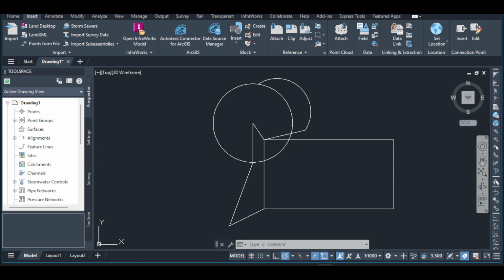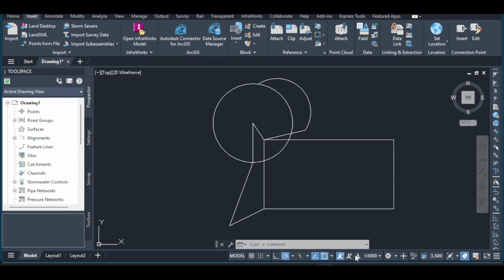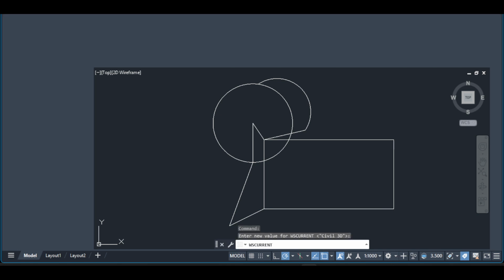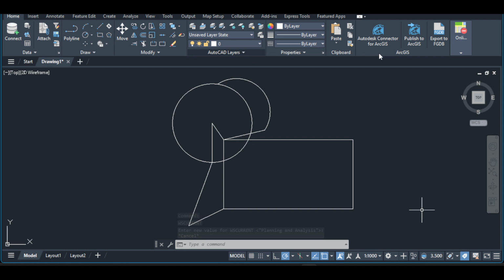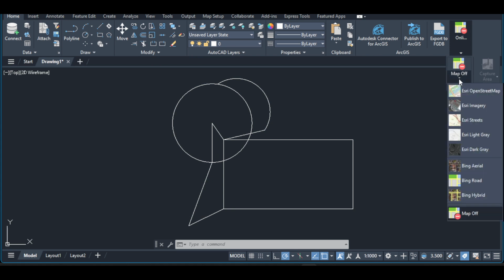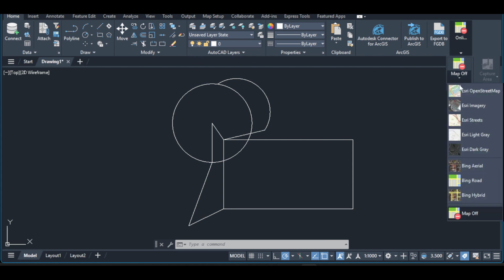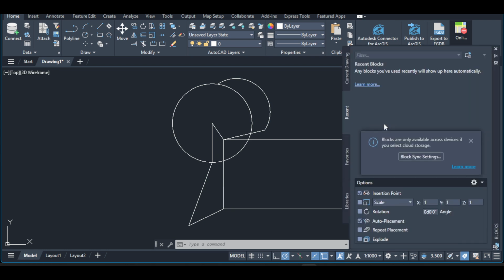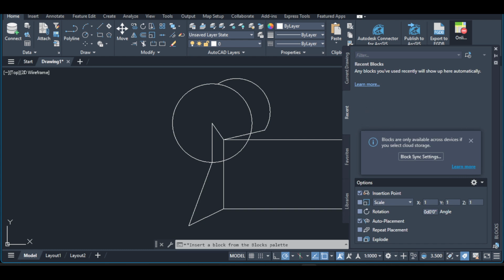How to Open Map in Civil 3D 2026 (Step by Step Tutorial)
Opening a map in AutoCAD Civil 3D helps you view your drawing in real-world context using online maps and aerial imagery. In this tutorial, you’ll learn how to open and display maps in Civil 3D step by step using the Geolocation tools.

This video explains how to turn on the map display, set a coordinate system, and load map imagery correctly. You’ll also learn how to fix common issues such as maps not showing, incorrect locations, or missing imagery.